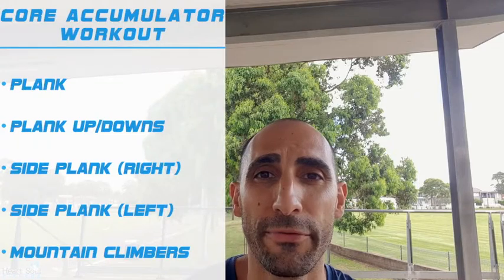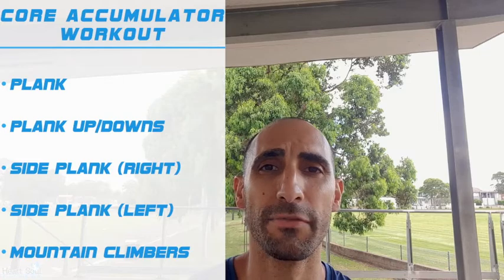Intense CORE Accumulator Workout | Follow Along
Welcome back to Heart & Soul Fitness! In todays video, I will take you through a Core Accumulator workout.

We will accumulate time in this workout. Exercises in Round 1 will go for 15 seconds. Exercises in Round 2 will go for 30 seconds. Exercises in Round 3 will go for 45 seconds. Exercises in Round 4 will go for 60 seconds.

Here is the structure for the Core Accumulator workout:

Round 1
*15s plank
*15s plank up/downs
*15s side plank (left)
*15s side plank (right)
*15s mountain climbers

Round 2
*30s plank
*30s plank up/downs
*30s side plank (left)
*30s side plank (right)
*30s mountain climbers

Round 3
*45s plank
*45s plank up/downs
*45s side plank (left)
*45s side plank (right)
*45s mountain climbers

Round 4
*60s plank
*60s plank up/downs
*60s side plank (left)
*60s side plank (right)
*60s mountain climbers

Oh, and please smash the thumbs up button and leave me a nice comment too!

Take Care and stay healthy!